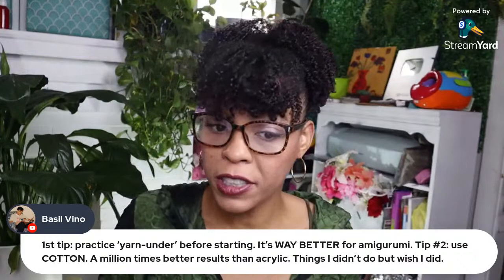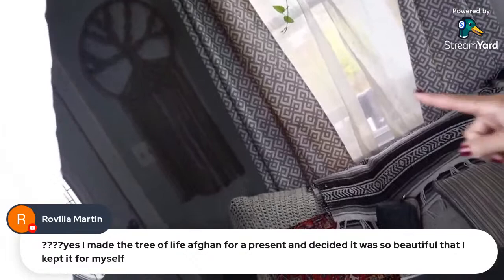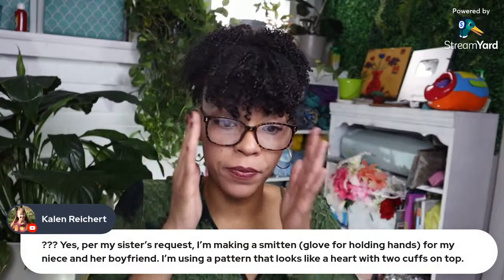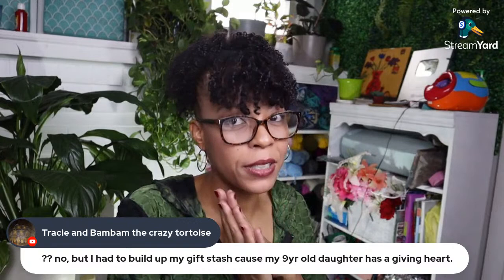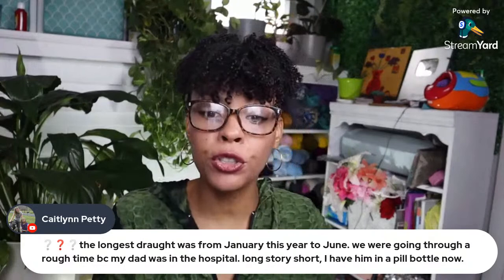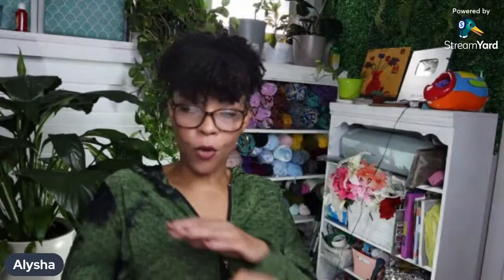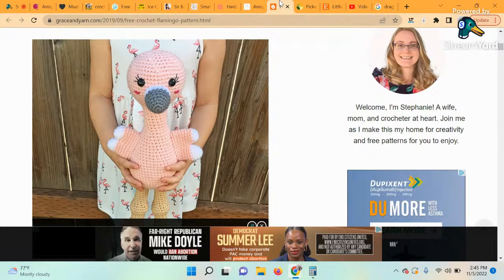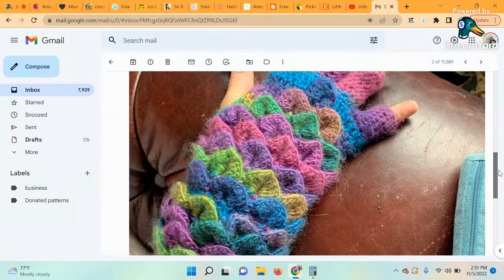Title: 10 Unique Amigurumi Crochet Patterns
What are your favorite types of projects to crochet? Mine are crochet patterns for amigurumi! There’s just something so satisfying about turning yarn and stuffing into adorable creations that make people smile.

Do you know how to crochet amigurumi? It may seem hard, but the basic designs are actually quite beginner-friendly. That’s because the basic building block of the majority of crochet patterns for free amigurumi is the humble single crochet stitch. So if you know how to make a single crochet, then you’re already well on your way to learning how to crochet amigurumi!